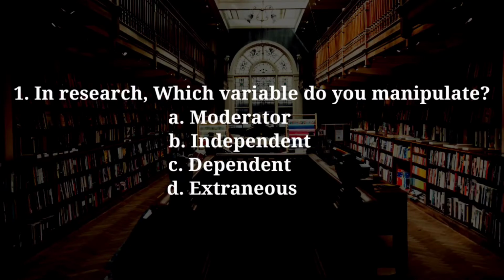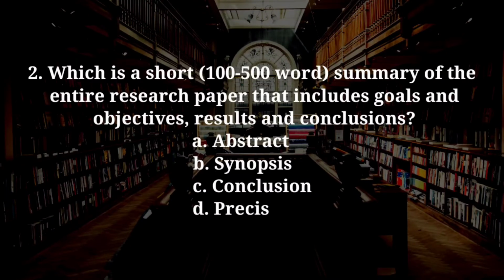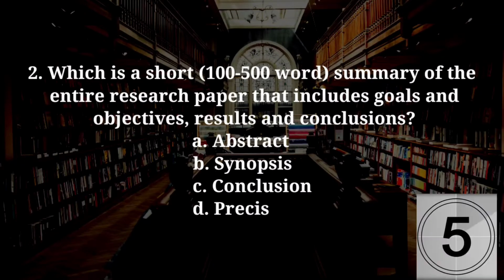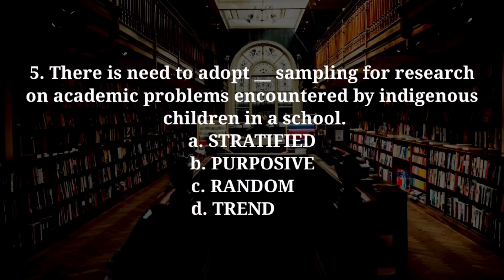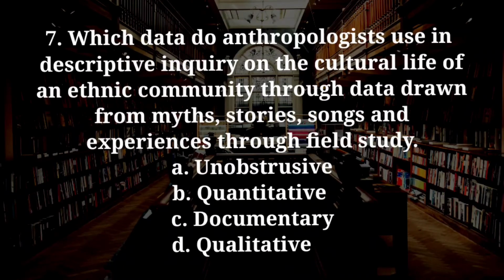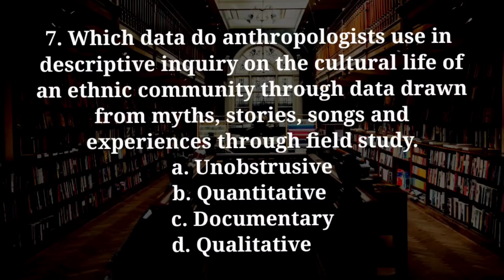Social Studies (LET) Review 2023 Final Coaching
Licensure Exam for Teachers is indeed challenging this video is Social Studies (Research) drills consisting Questions and Rationale.Free LET Review for everyone. Every question you are given 5 seconds to answer

This channel is a LET Reviewer for BSED and BEED

This serves as short Free coaching for LET Exam. Magiging LPT kana this year. Have faith in God and of yourself